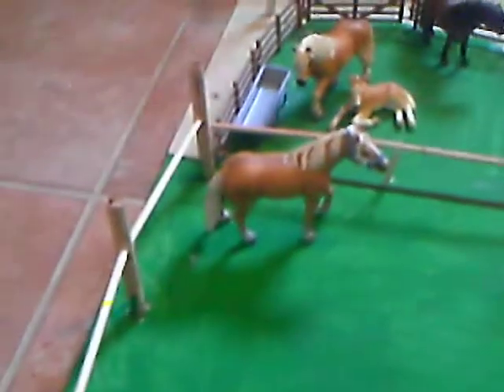short barn tour of oak ridge stables:) (NEW BIGGER AND BETTER BARN TOUR OUT NOW LOOK FOR IT)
***READ THIS DISCRIPTON***this is just a short barn tour or my schleich barn oak ridge stables with just the people and horses names and an over view of the barn , and 1 more thing the girl standing at trusts stall the 1 with the pink shirt and blond hair was Hanna so ya HOPE U ENJOYED THANX:)! NO RUDE COMENTS ON HOW I COPIED HORSEFRIENDFOREVER I HAVE A TOTALLY NEW AND IMPROVED SCHLEICH BARN TOUR OUT CALLED SUPER UPDAED BARN TUR OF HEARTLAND STABLES AND ANOTHER THING HORSEFRIENDFOREVER'S BARN IS TOTALLY DIFERENT THAN THE OLD OKA RIDGE STABLES AND IF ANY 1 DISLIKES ANY OF MY VIDS LEAVE A COMMENT TELLING ME Y CUZ THERES OBVIOUSLY A REASON!!! THANX FOR READING :D